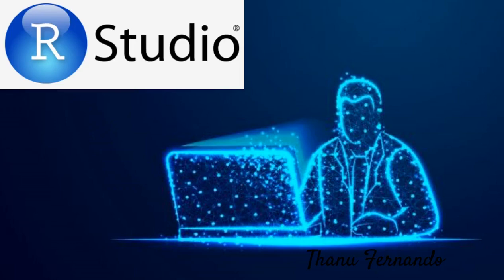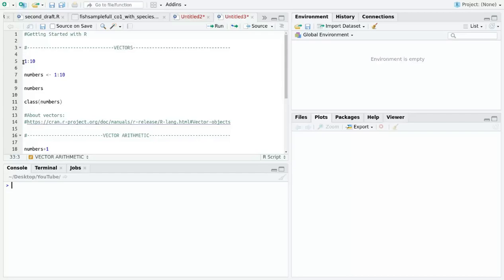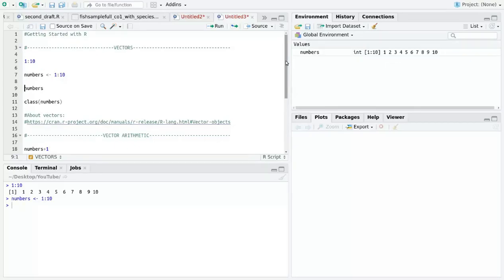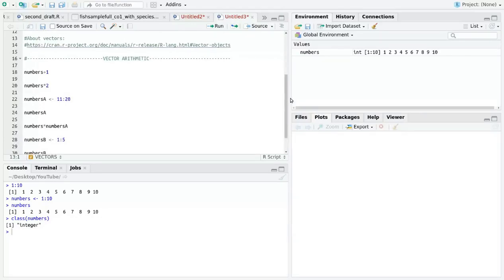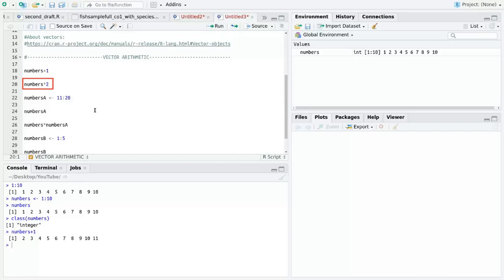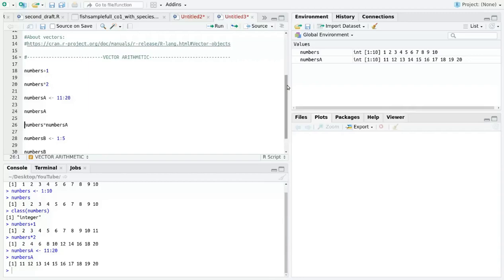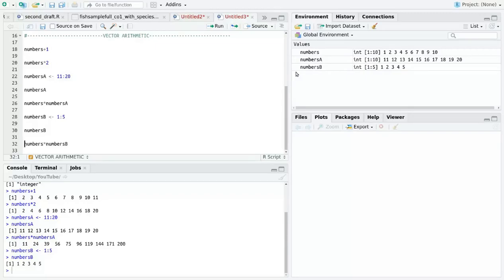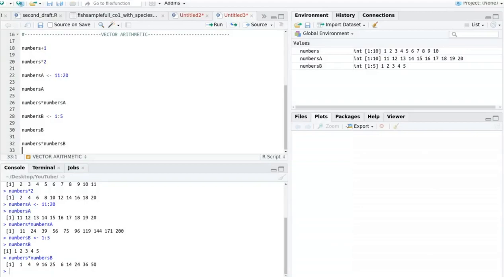R with RStudio vectors and Arithmetic vectors - R tutorial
In this video, you will learn vectors of R and arithmetic vectors with RStudio